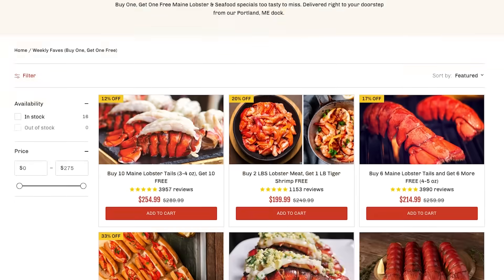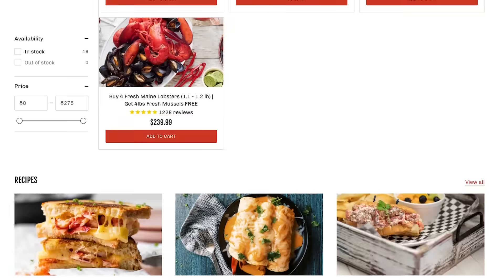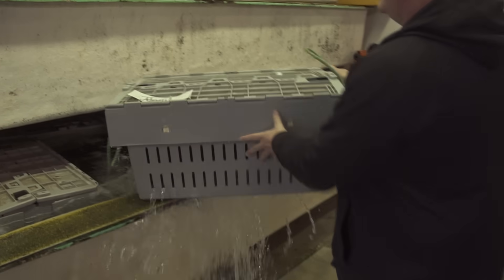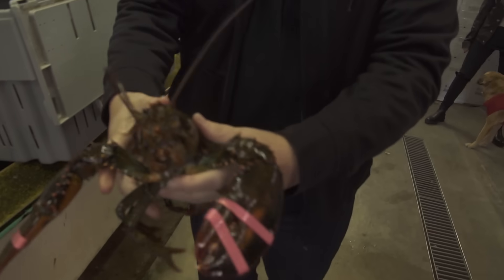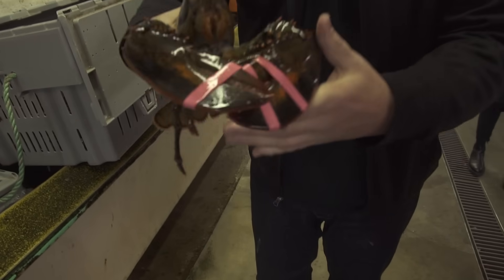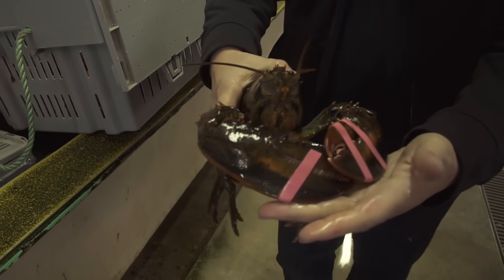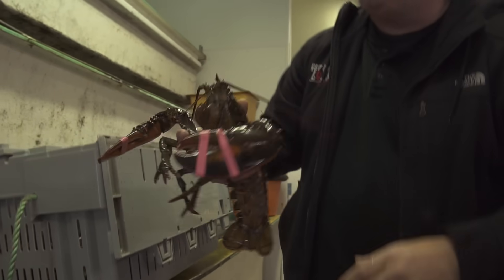Get Maine Lobster Wharf Tour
Go behind the scenes at our Portland, Maine wharf with our Founder/CEO, Mark Murrell. Mark reveals how we get wild-caught Maine lobsters to your doorstep right from the dock shown in this video.